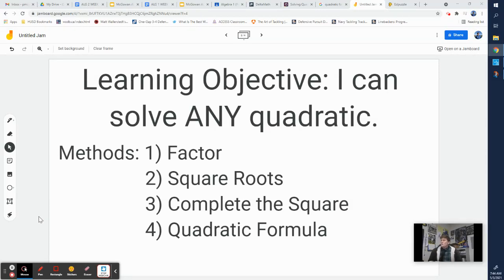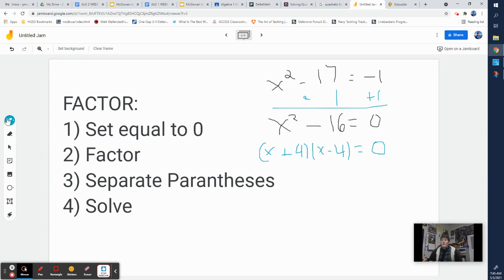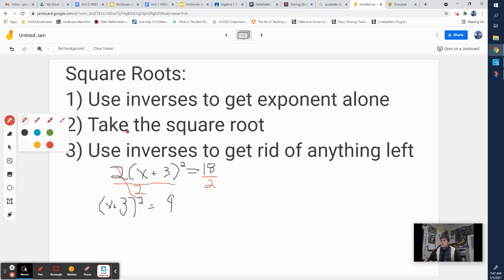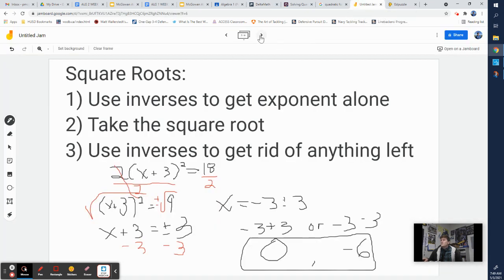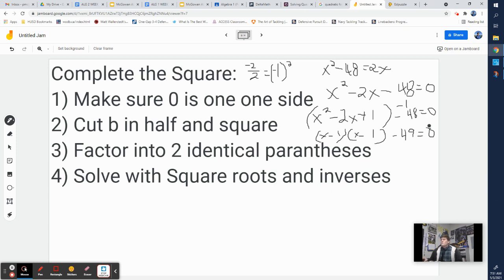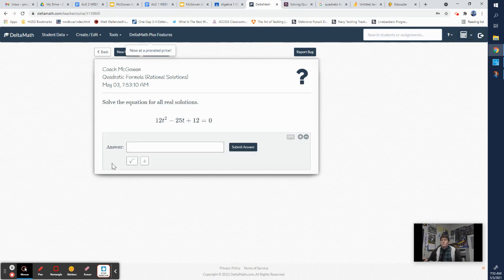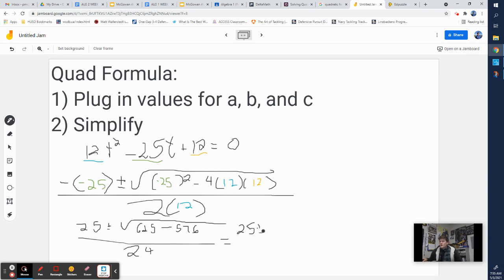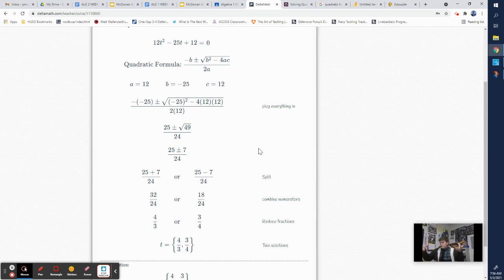Alg 1 Solve ANY Quad